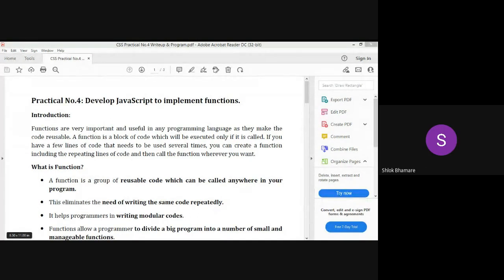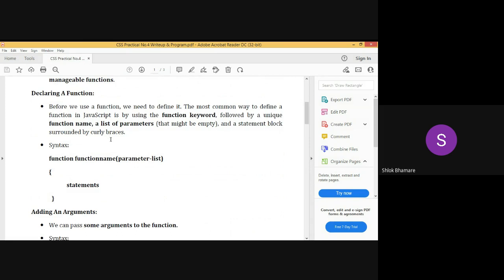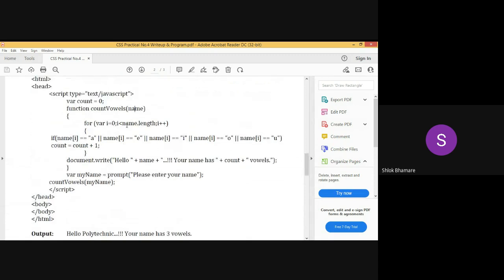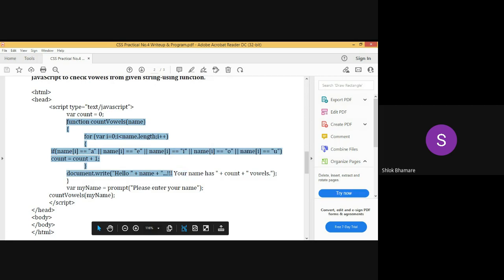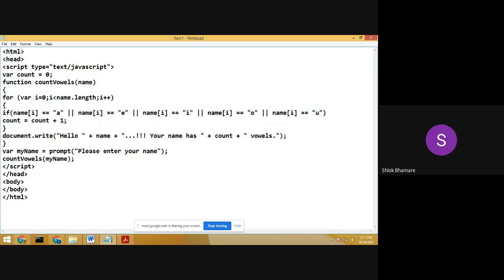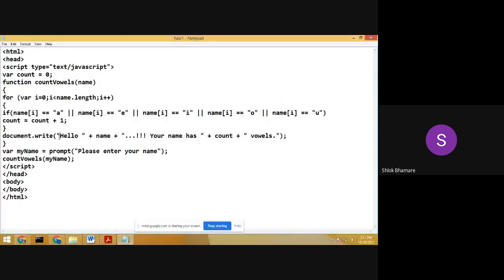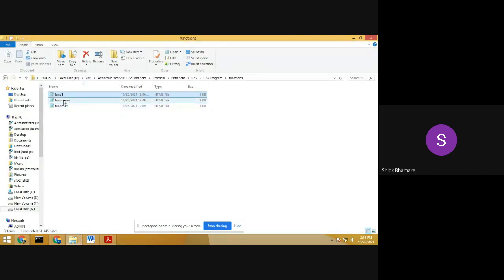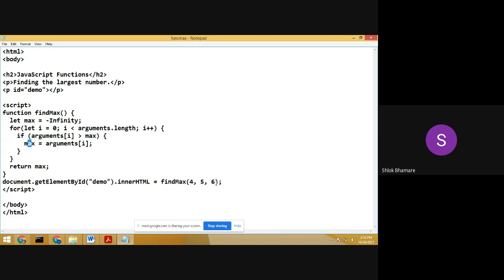mpq hcxv ckh 2021 10 26 at 01 31 GMT 7